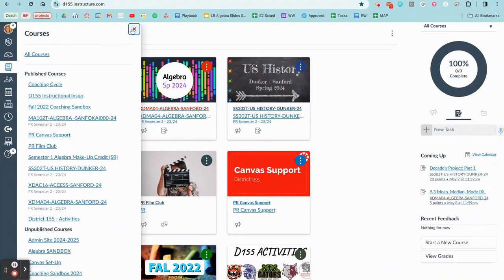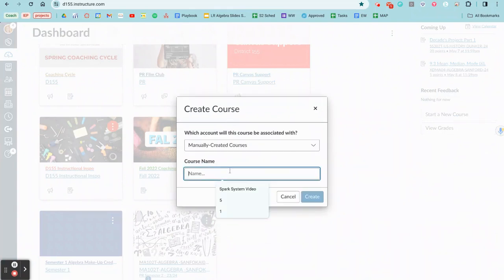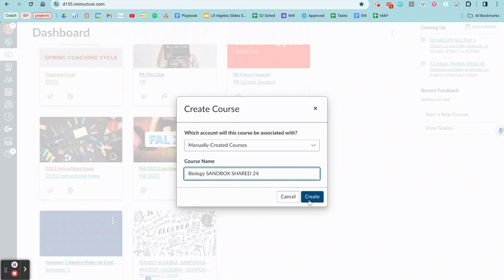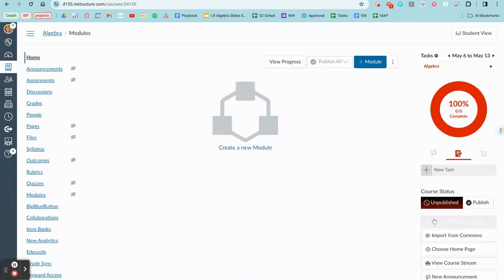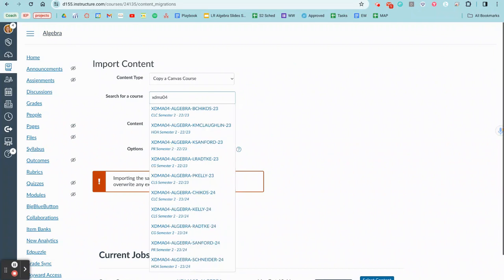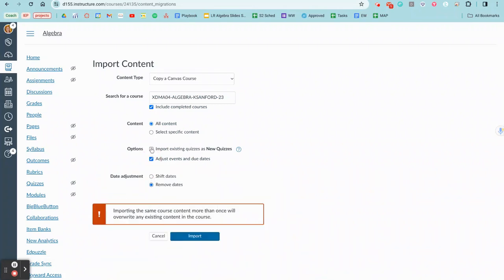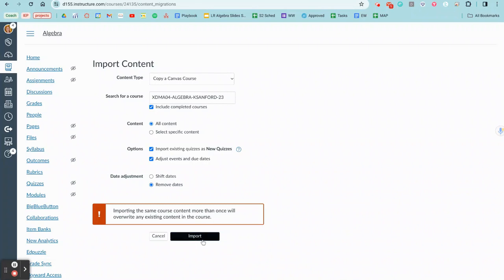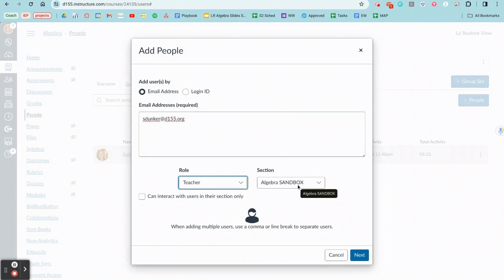Sharing Past Canvas Courses